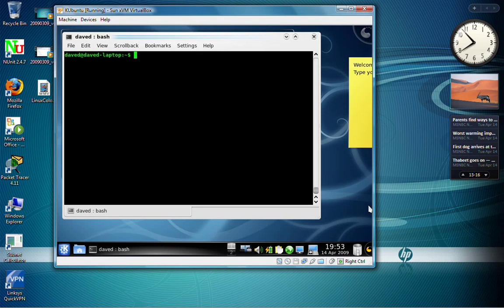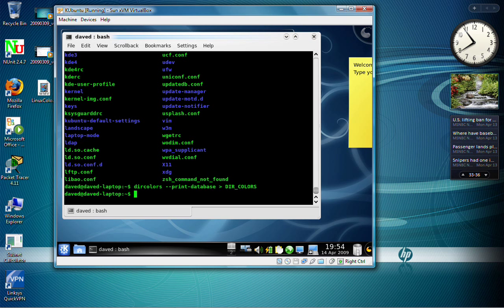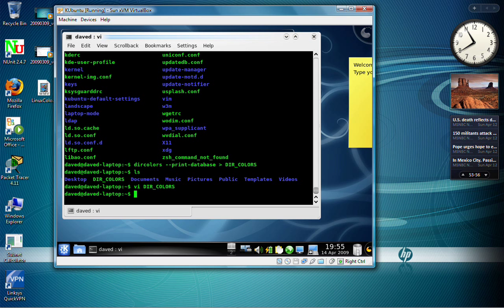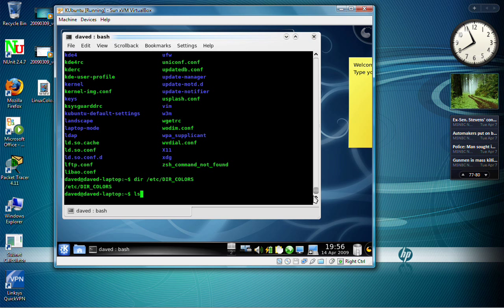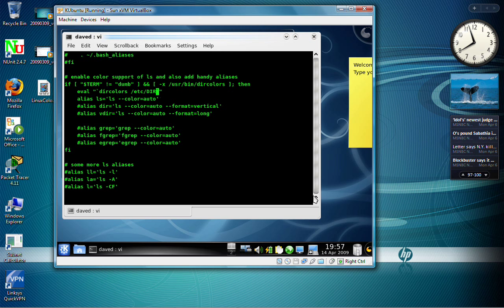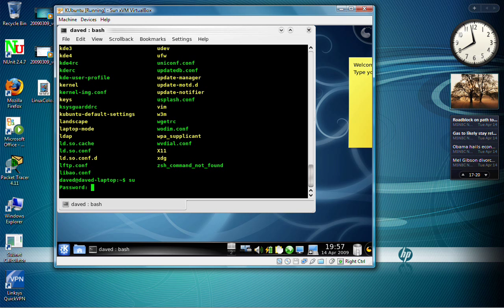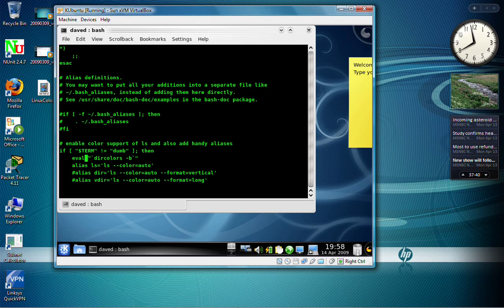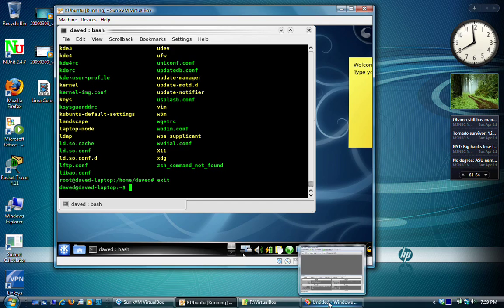Changing Linux Colors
Almost all the distributions of Linux will set the colors for the command window. The problem is that some of these colors do not work as good if the console background is a certain color. This video will show how to change these colors.